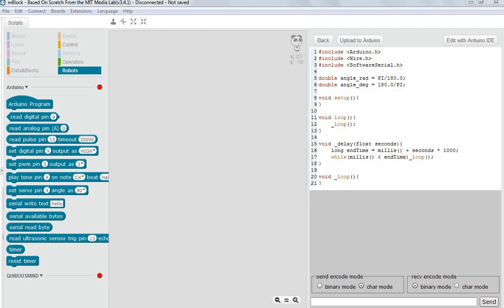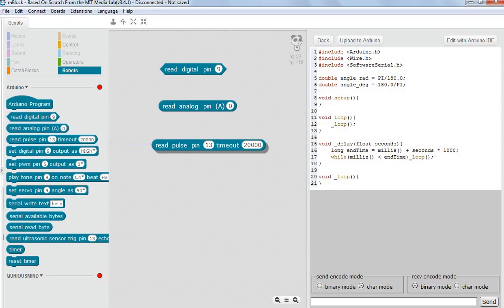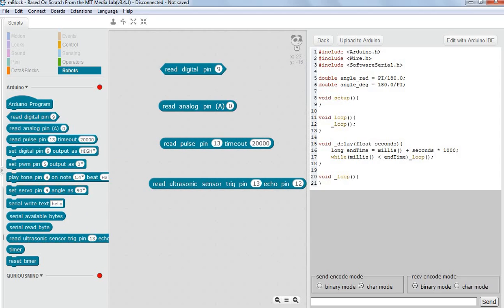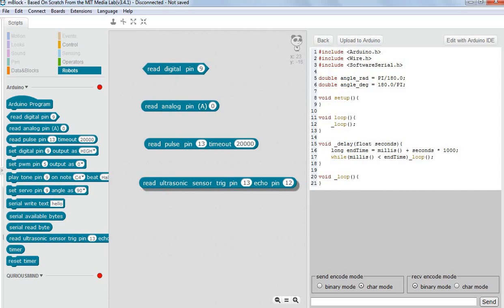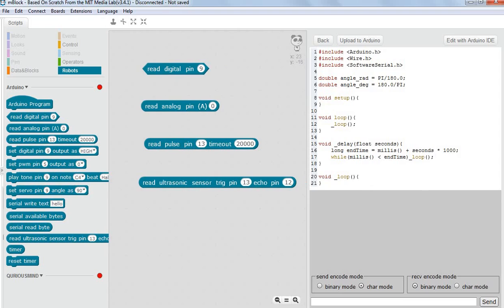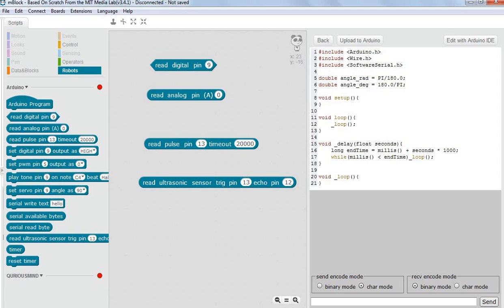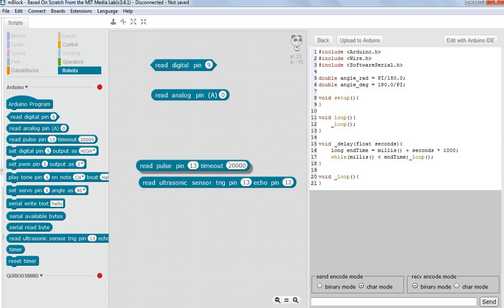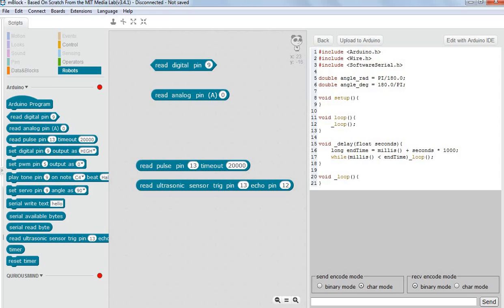RP62 - Input Blocks from Arduino Extension